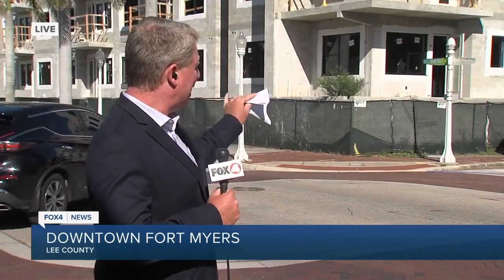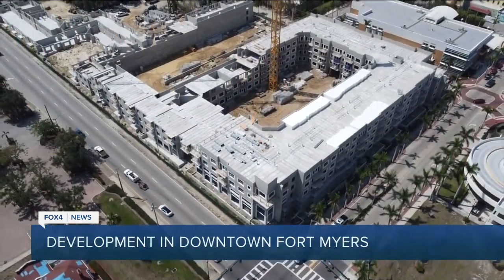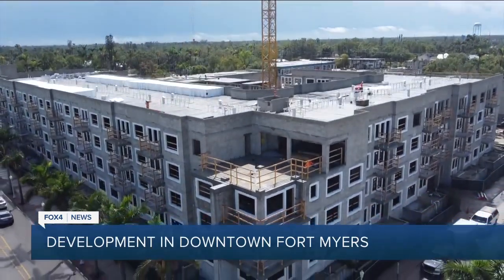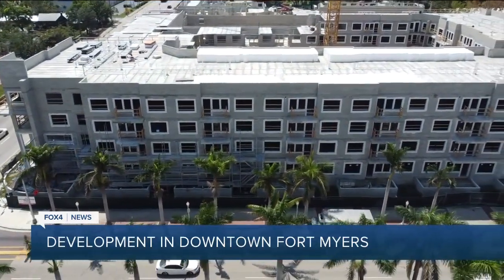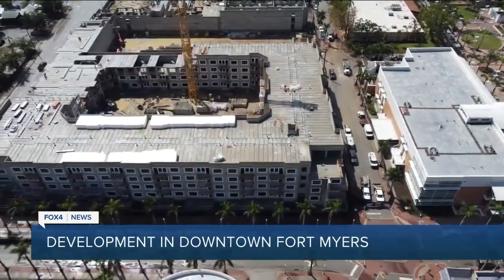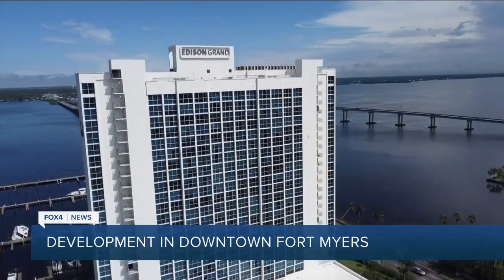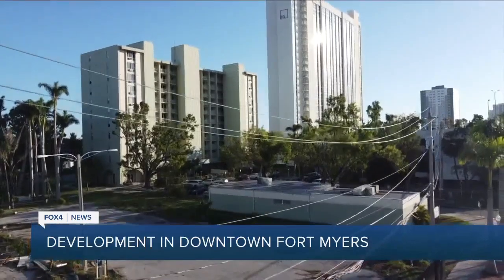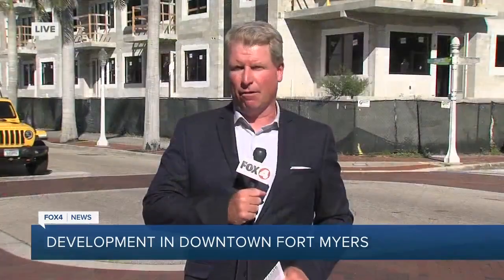Four-story apartment complex in Fort Myers could open new chapter for east end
Thousands of drivers zoom past the four-story development on Fowler Street in downtown Fort Myers, heading south on the one-way road.